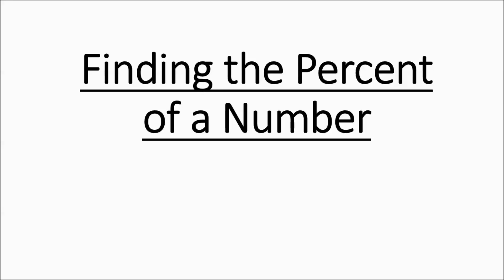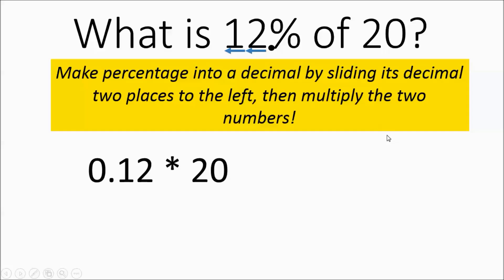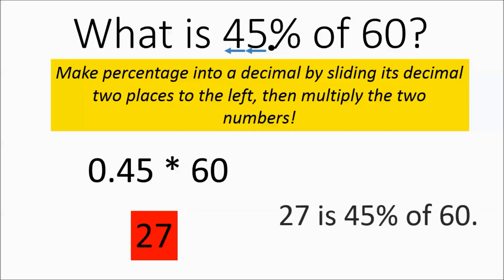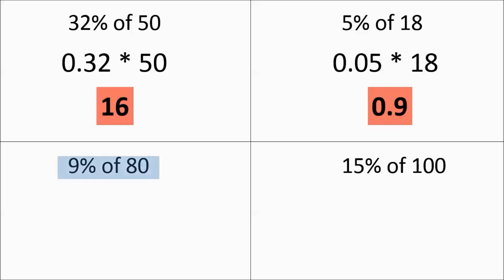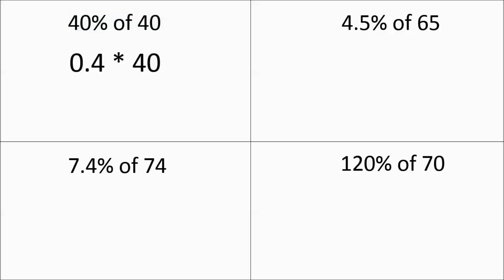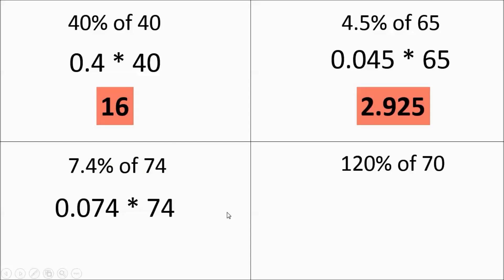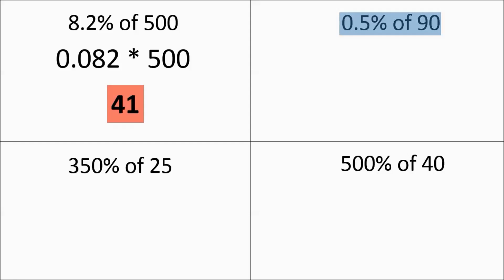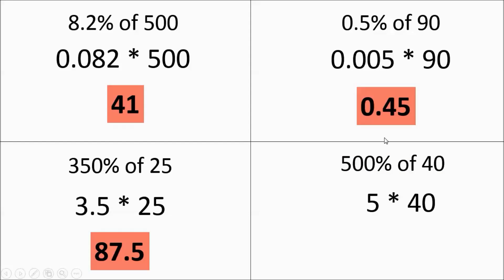Finding the Percent of a Number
Slide and multiply!